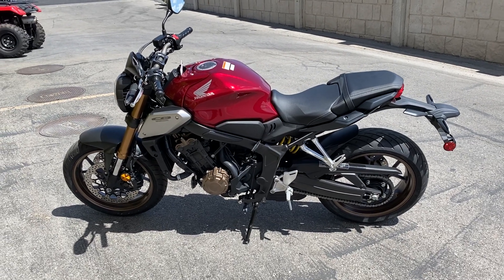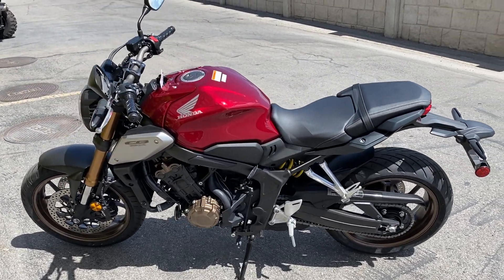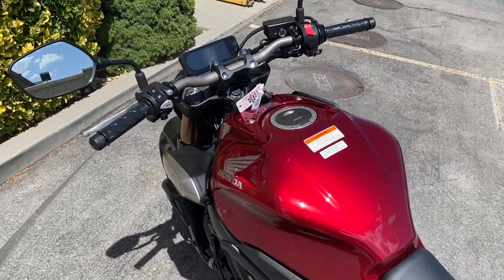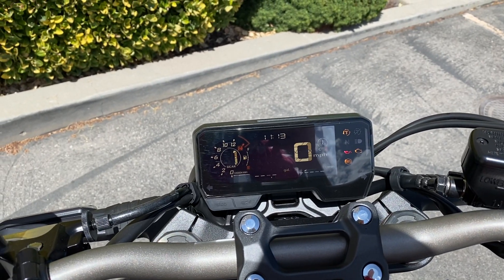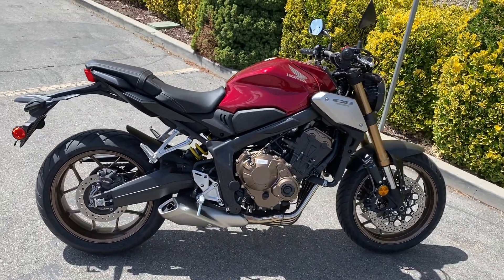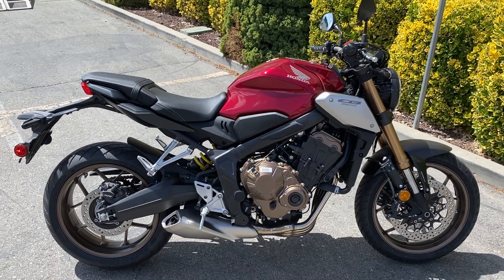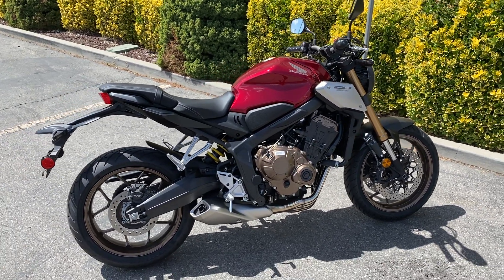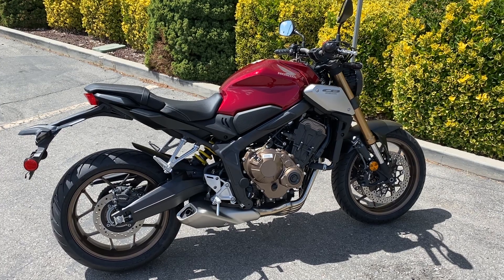2020 Honda CB650R Walk Around with Tyler from Honda World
Tyler Gaither from Honda World shows us the new 2020 Honda CB650R and shares a few features that set this bike apart from the competition! Come in to test drive one or to see it in person. HondaWorldSLC.com